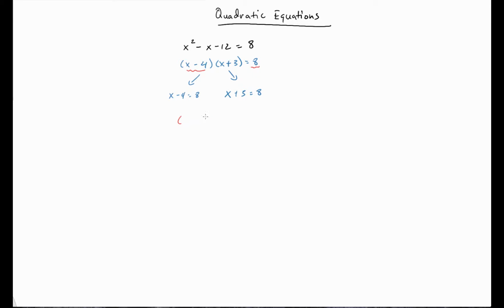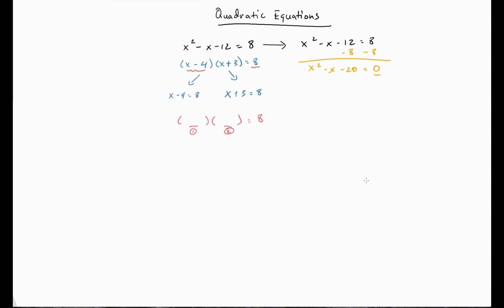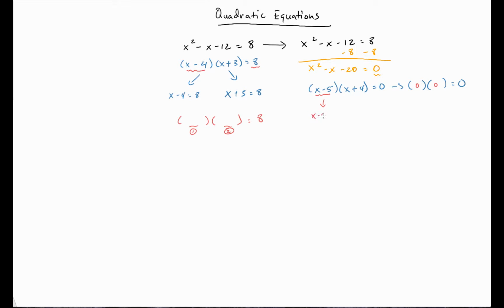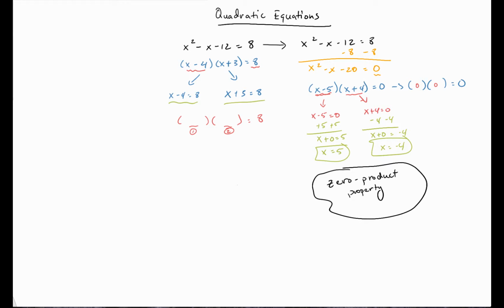Zero Product Property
What is the "Zero Product Property"? How do I define it, and how can we use it to solve quadratic equations?